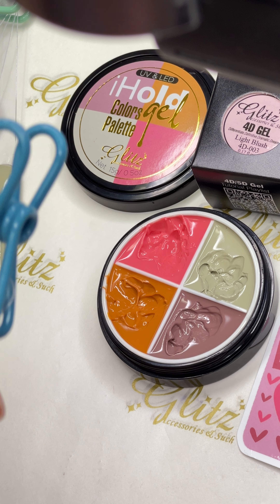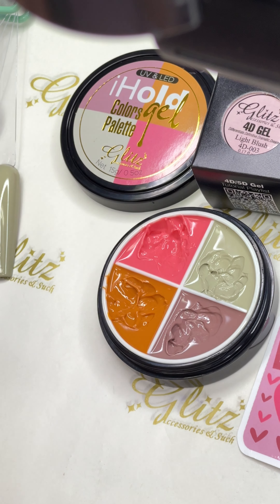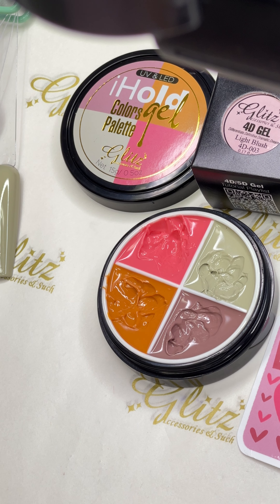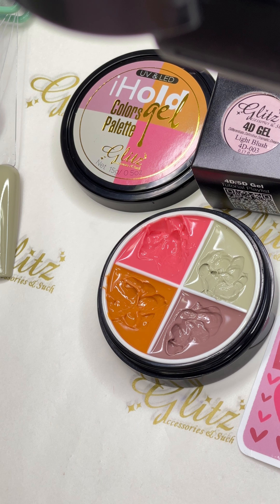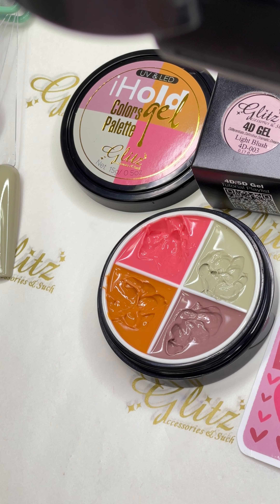Swatching Gel Palette #5 Bon Anniversaire part 4 - How to Quick Easy Simple